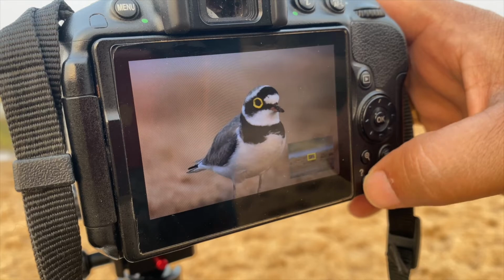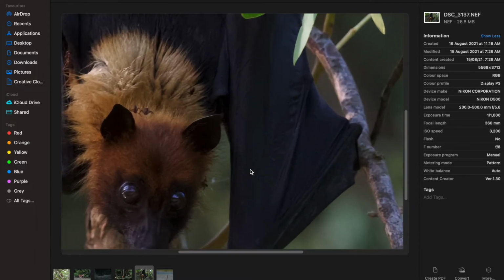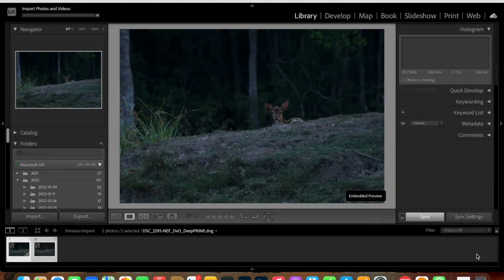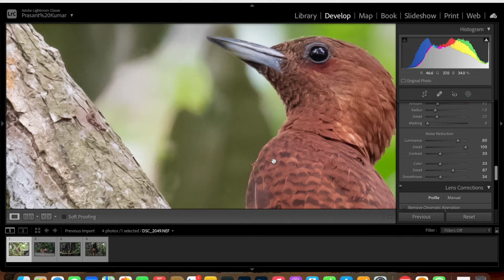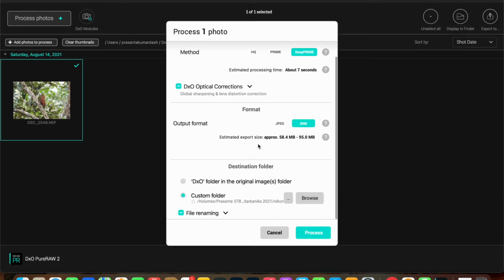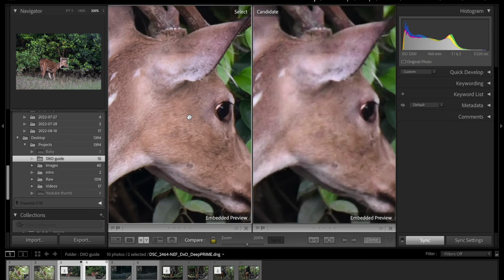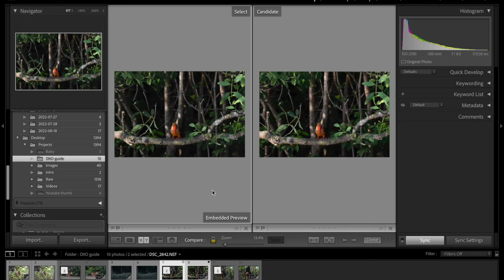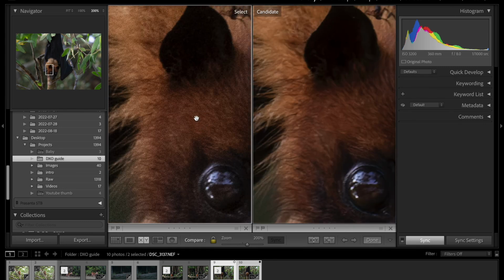Unleashing the Power of DXO Pure RAW: How to get Crystal-Clear Images with Superior Noise Reduction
This episode is about reducing noise on images which captured with very high ISO. We will see how we can reduce noise using Adobe Lightroom as well as DXO Pure RAW.

In both way we can reduce noise on image. But we will see how using Lightroom de-noising technique we are able to reduce the noise as well as the sharpness of subject is also getting affected.

On the other hand we will see how to use DXO pure RAW version 2 to reduce noise of images and how to use it through Lightroom as well.

Watch the video till end to see the results and difference between light room de noising vs DXO de noising.